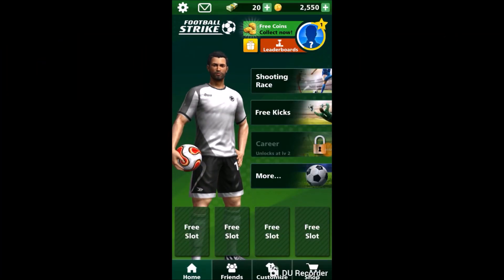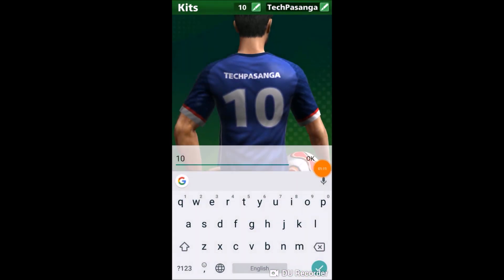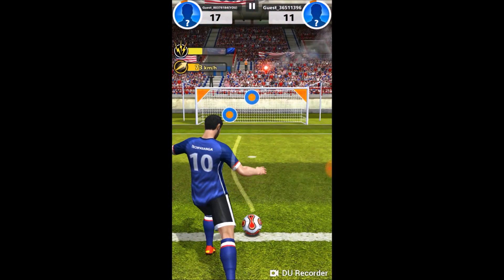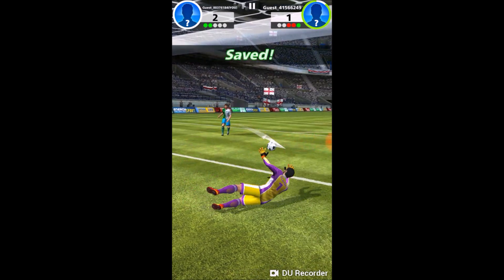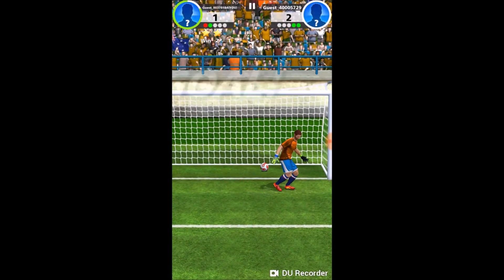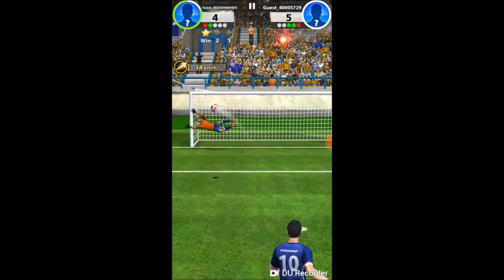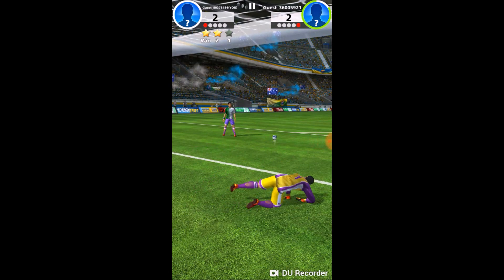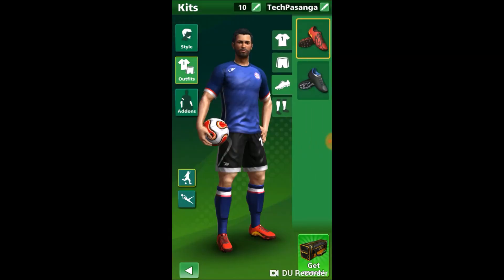Football Strike - Multiplayer Soccer - Game Review | Tamil | தமிழ்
You’ve never played a football game like this before. Take on your friends in multiplayer free-kick face-offs, or make a name for yourself in the Career Mode!

Challenge the world across different online game modes! Hit the targets in a fast-paced, time-limited battle for points in Shooting Race mode, or take turns as both striker and goalkeeper in the one-on-one Free Kick mode!

Customise your striker and goalkeeper with tons of unlockable items! Show off your style or represent your team’s colours!

Take on Career mode, travelling through different stadiums around the globe and taking on unique soccer challenges to unlock medals!

With simple, fast gameplay, Football Strike is easy to play and offers endless competitive football fun!

KEY FEATURES:

• Take your shot and make amazing saves, all with the flick of the finger!
• Play online in Shooting Race and Free Kick modes!
• Play against friends or challenge players from across the world!
• Represent your favourite team! Play as FC Barcelona, Borussia Dortmund, FC Zenit, FC Schalke 04 and more!
• Conquer an extensive Career Mode to earn medals!
• Upgrade your player and equipment and take on the world’s best!
• Fast-paced gameplay means there’s always action!
This game needs an internet connection to play

We will upload more videos by your request .
THANKS
PEACE OUT